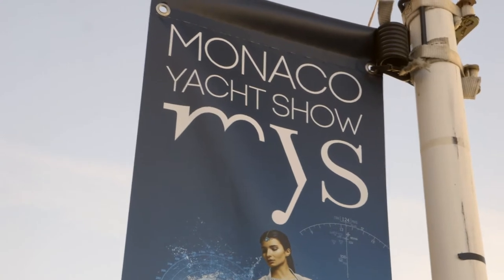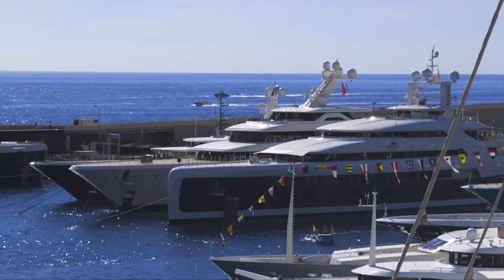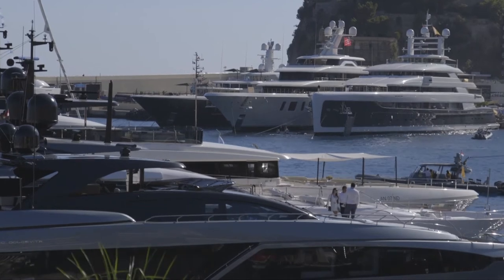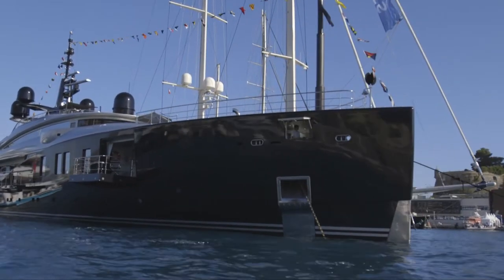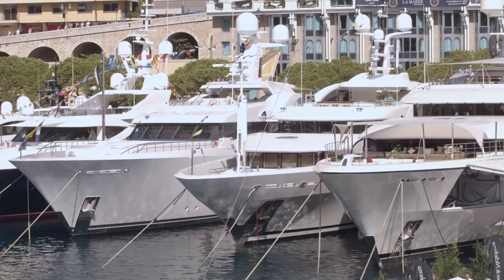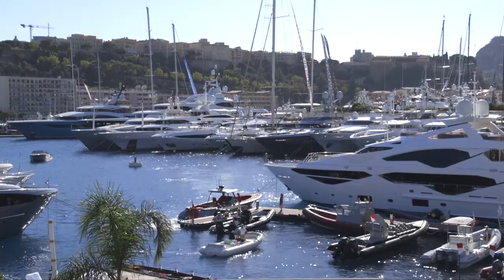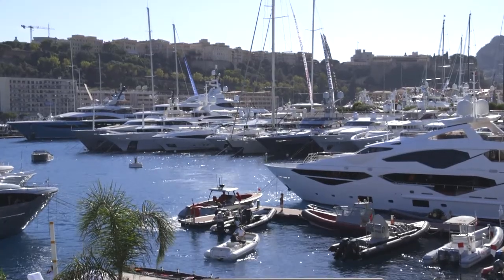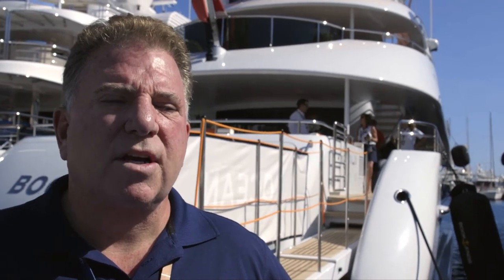Heesen's 47m Superyacht Book Ends at the Monaco Yacht Show with Thom Conboy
SUPERYACHT TV at the Monaco Yacht Show 2018

We are the first and only international television channel dedicated to superyachts, broadcasting from Monaco 🇲🇨 to the World 🌍